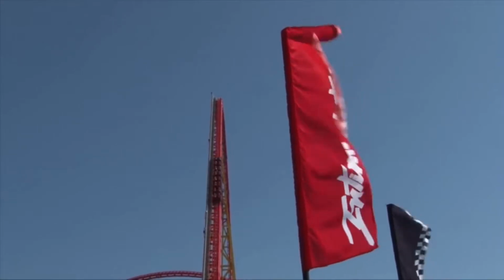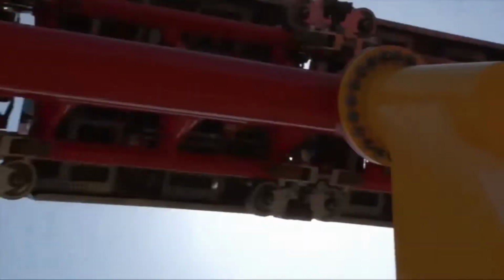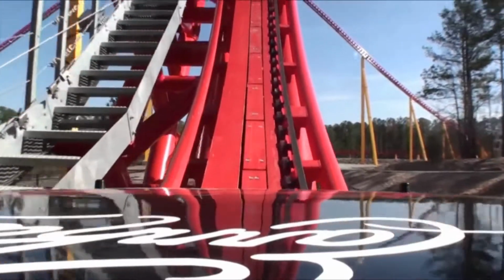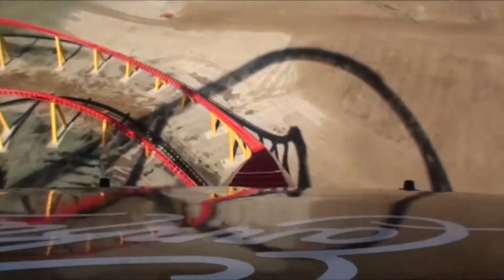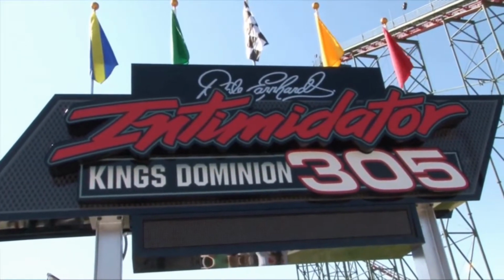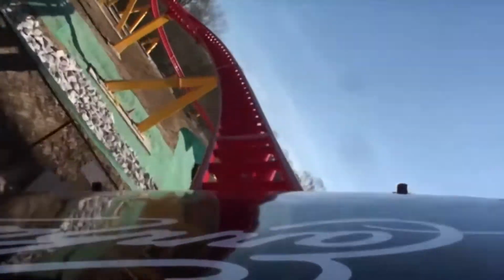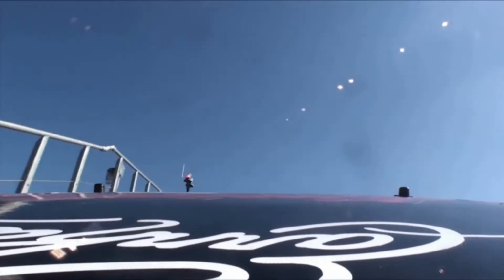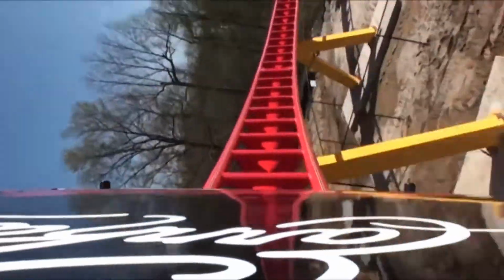Intimidator 305 Review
This Is The Official Roller Coaster Junkies Review Of Intimidator 305 @ Kings Dominion